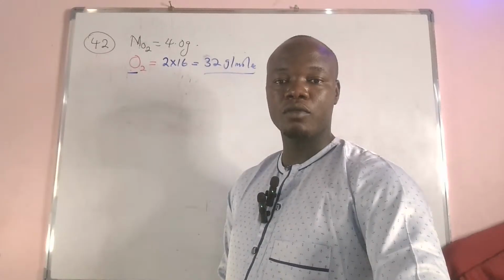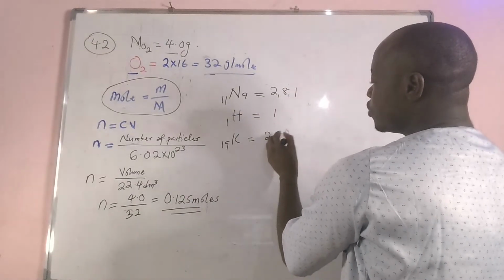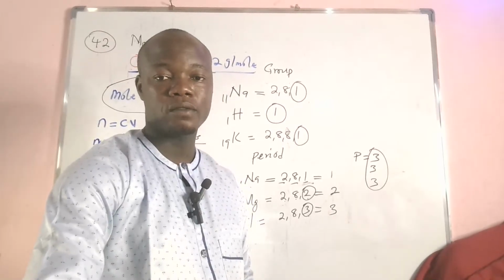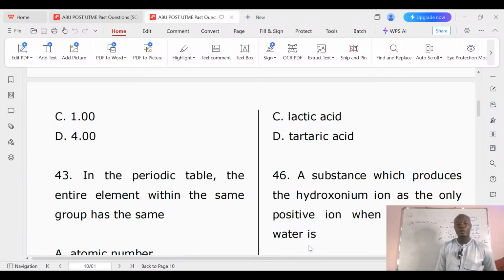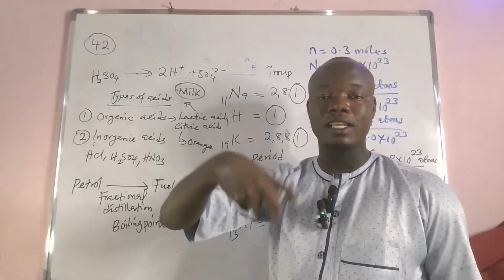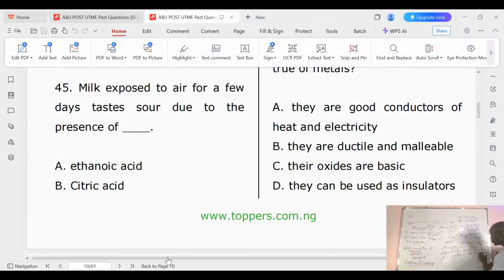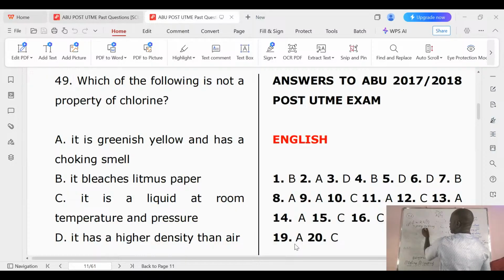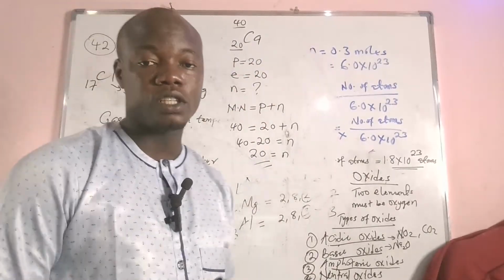Solutions to Ahmadu Bello University POST-UTME past Question Paper Chemistry 2017/2018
In this video, we are going to solve Chemistry Post Past Question paper from Ahmadu Bello University, Zaria